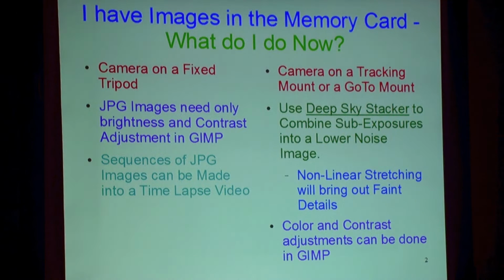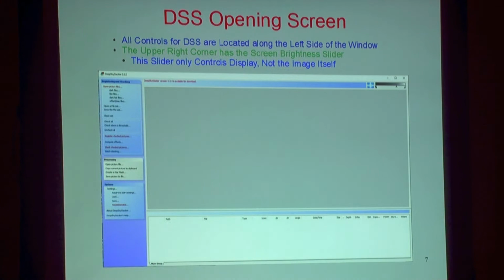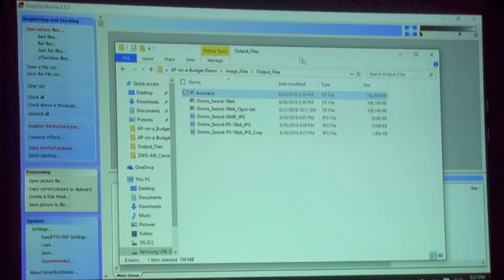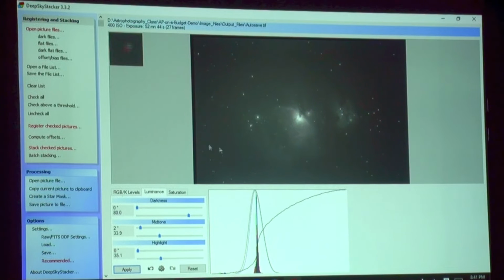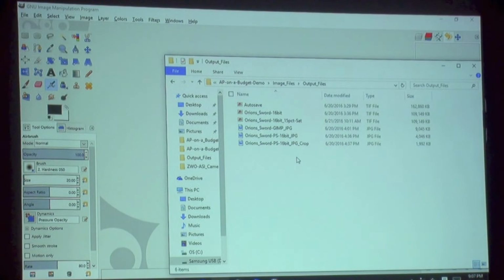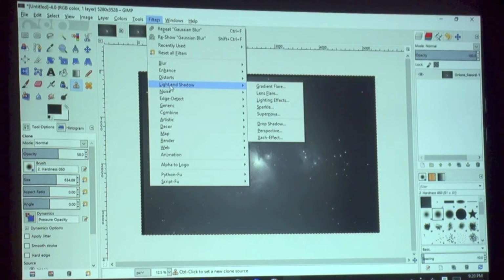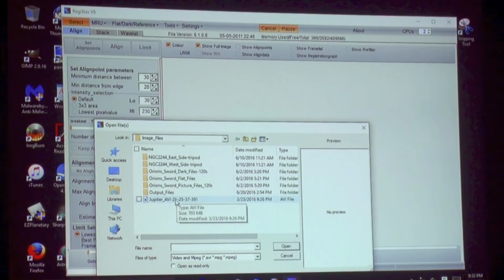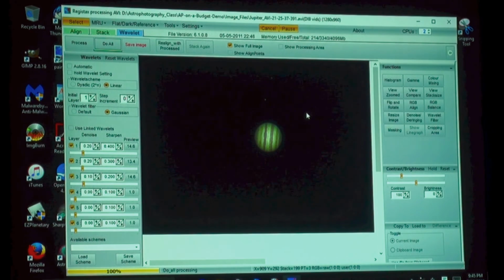Astrophotography on a Budget - Session 2 Part 1 (Image Processing)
** You can now download the software used for this class

Astrophotography class by Vance Tyree given at Garvey Ranch Park Observatory. This part focuses on image processing.

Topics:
- Tracking
- Stacking
- Image Processing